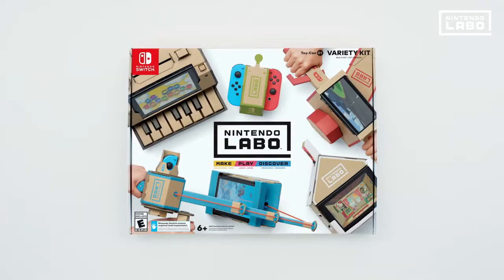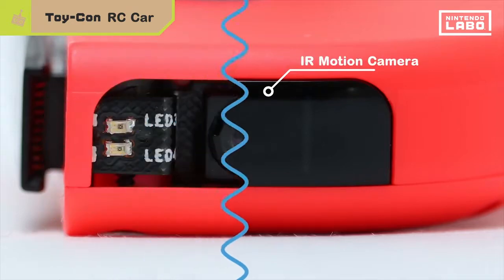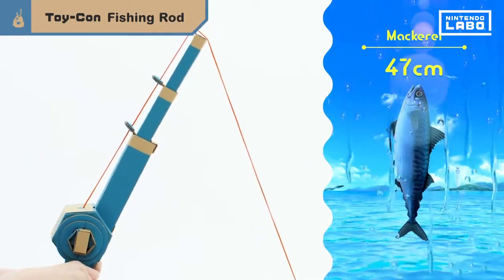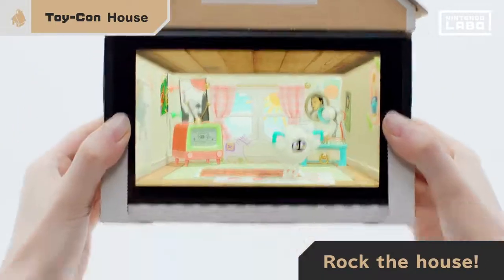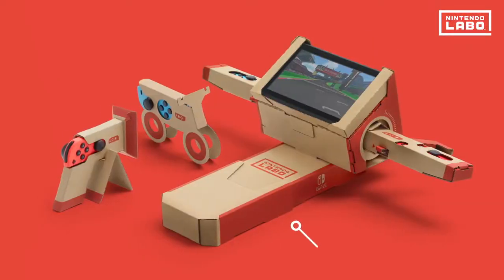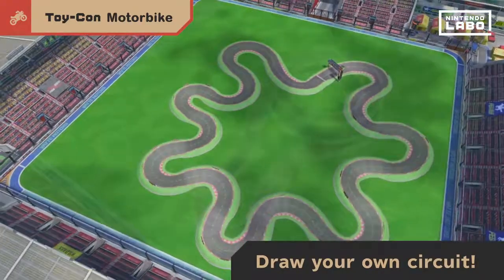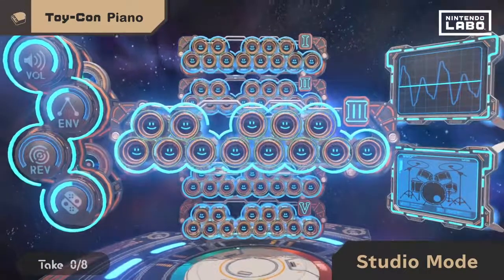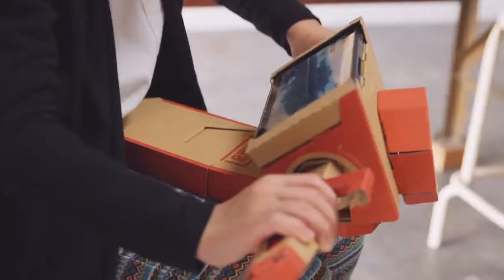Nintendo Labo Toy-Con 01: Variety Kit (Nintendo Switch) στο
Ανακάλυψε τα Nintendo Labo μέσα από το Nintendo Labo Variety Kit, μια νέα σειρά διαδραστικών παιχνιδιών για το Nintendo Switch, όπου παίζεις δημιουργώντας τα... παιχνίδια σου!

Με το Variety Kit μπορείς να δημιουργήσεις πολλά διαφορετικά Toy-Con, όπως το Toy-Con RC Car, Toy-Con Fishing Rod, Toy-Con House, Toy-Con Bike και Toy-Con Piano!

Το μεγαλύτερο eshop παιχνιδιών στην Ελλάδα